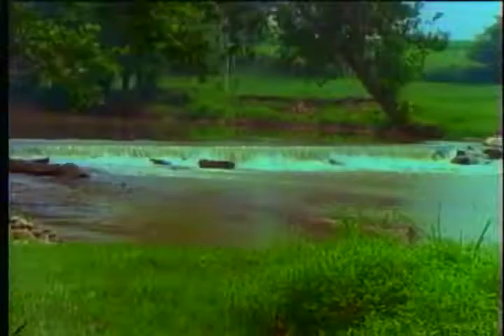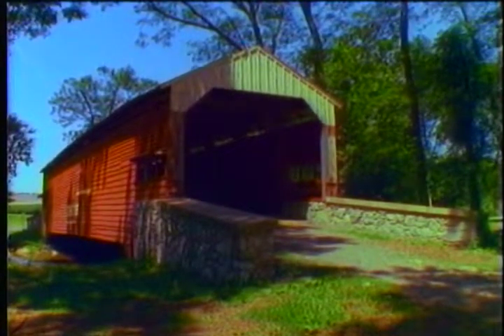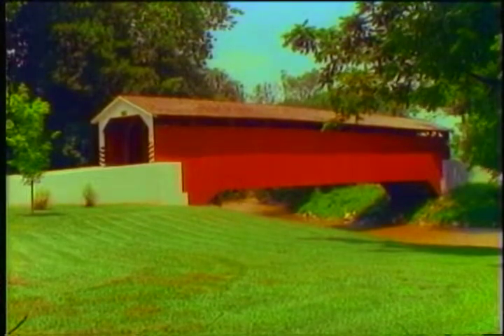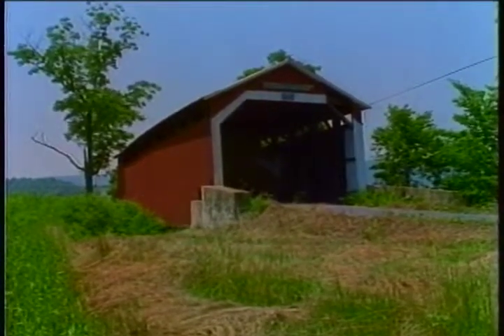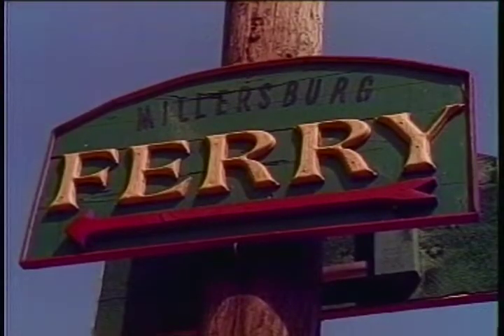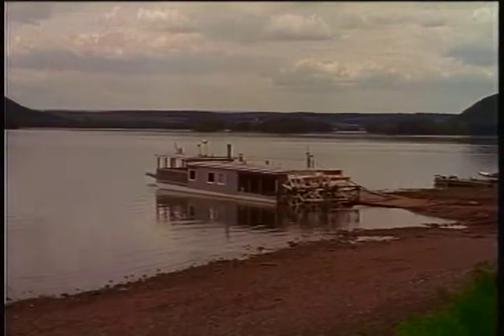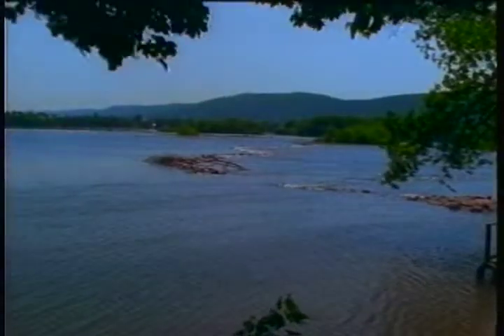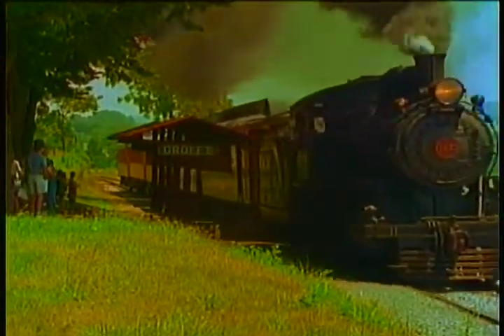Covered Bridges, Ferry Boat, Strasburg Railroad...Palmyra Network News